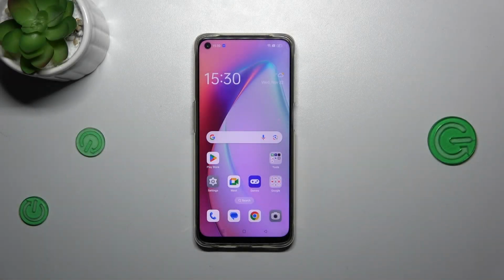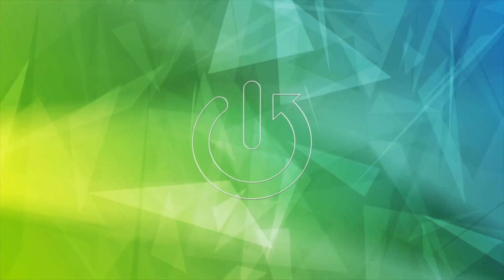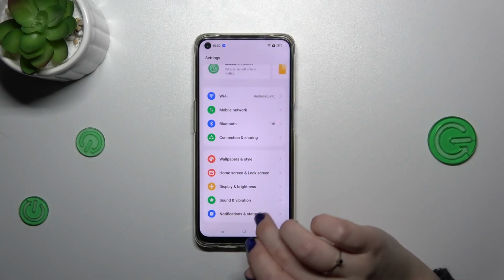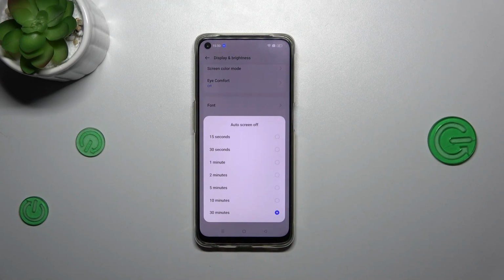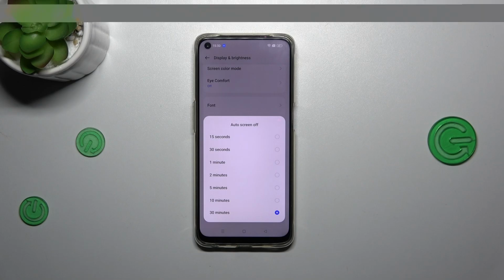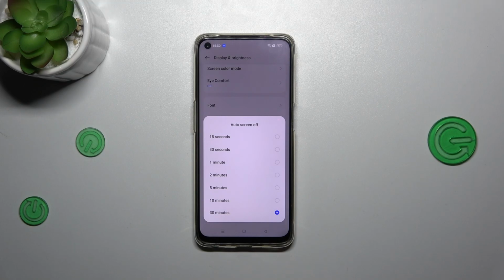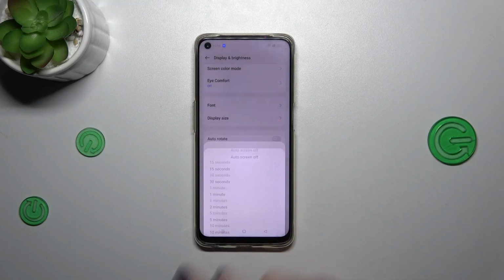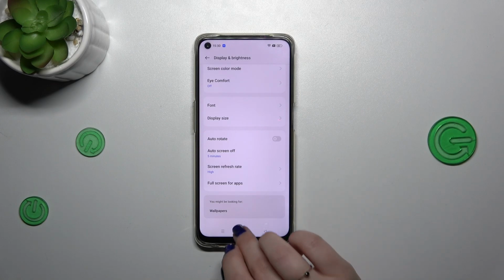How to Change Screen Timeout on OPPO F19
Find out more about OPPO F19:
Take control of your OPPO F19's screen behavior by learning how to change the screen timeout with this quick and informative tutorial. In this video, we guide you through the steps to customize your phone's screen timeout settings, allowing you to tailor the duration before the screen automatically turns off.

How to change screen timeout on OPPO F19? How to set up screen timeout on OPPO F19? How to manage screen timeout on OPPO F19?